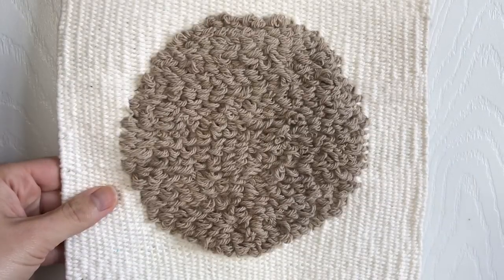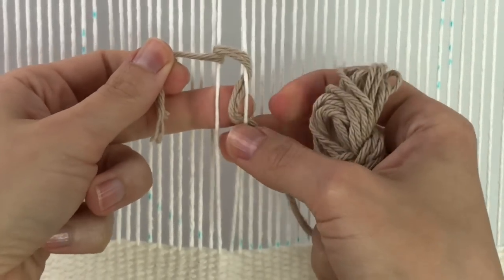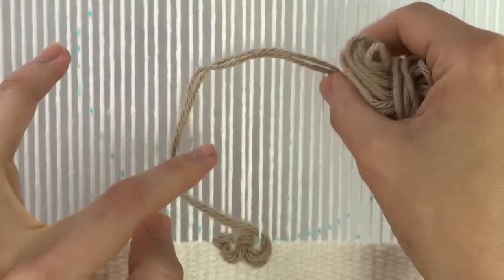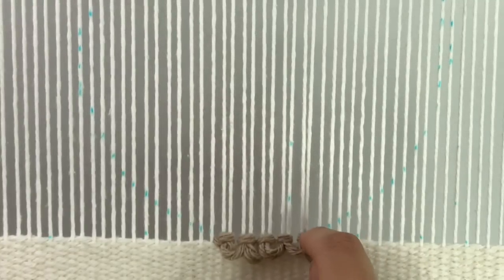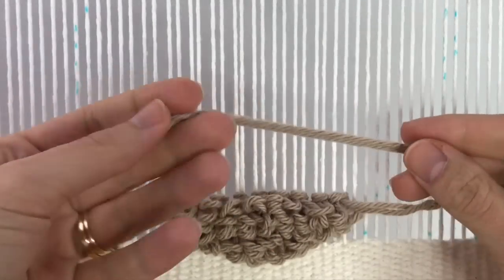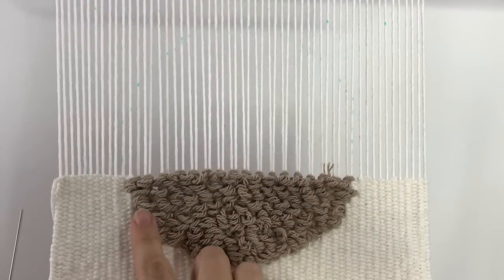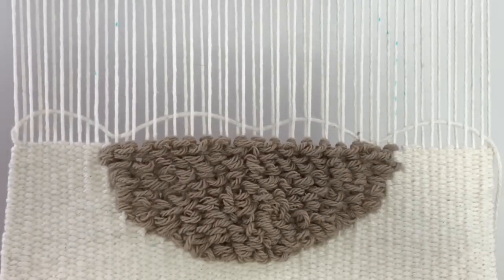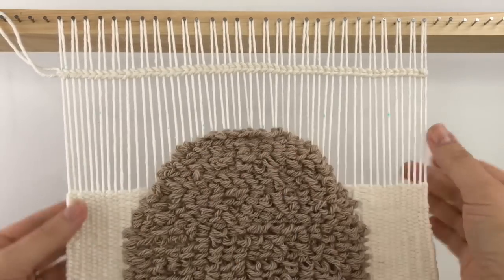Weaving Tutorial: Rya Loops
Add texture to your wall weavings by creating rya loops. In this tutorial, I take you step-by-step through the process and show you some trouble-shooting tricks and tips along the way.

-Water Soluble Fine Tip Marker
-Susan Bates 5-inch Needle

If you enjoyed this tutorial, check out this Rya Knots tutorial on the blog

For more beginner level tutorials on the blog, check out the following posts:

for more weaving, craft and decor tutorials.

You can also follow along with me on my craft, decor, and DIY adventures here:

Join over 1,000 other Newsletter subscribers & never miss a post on the blog